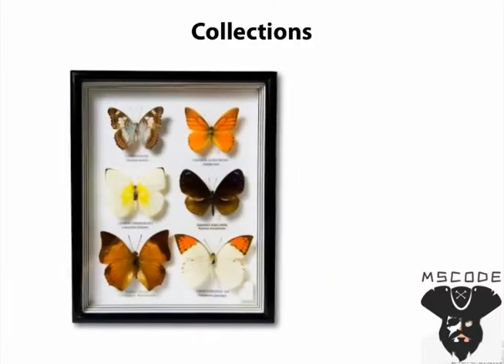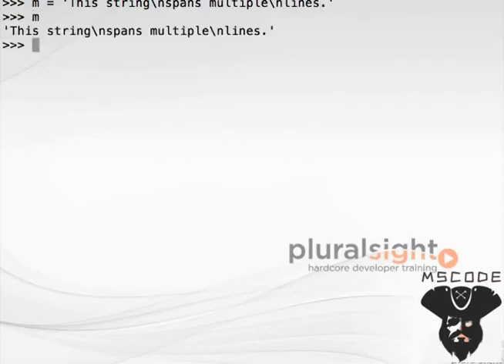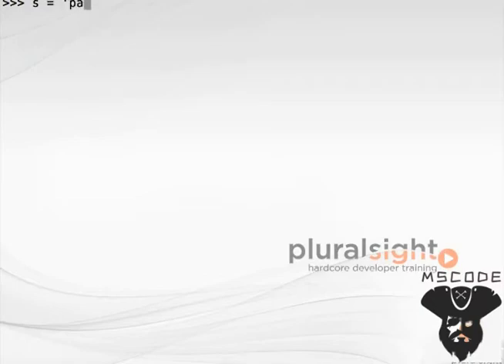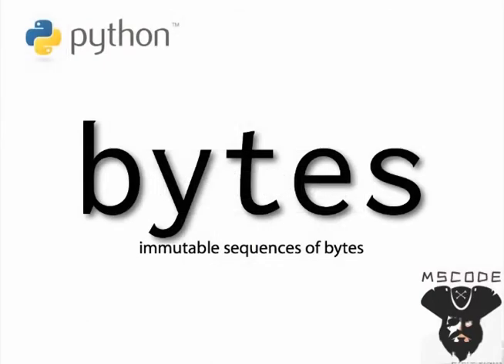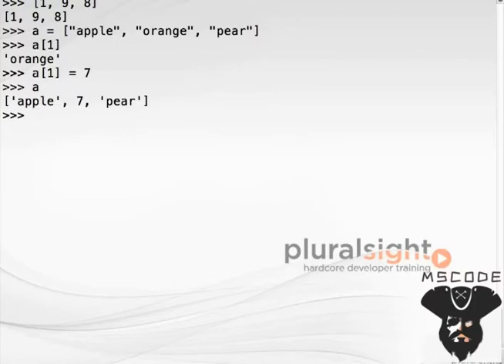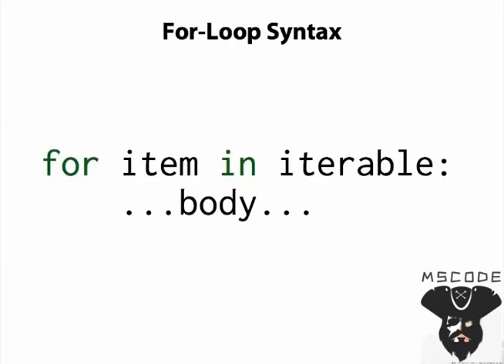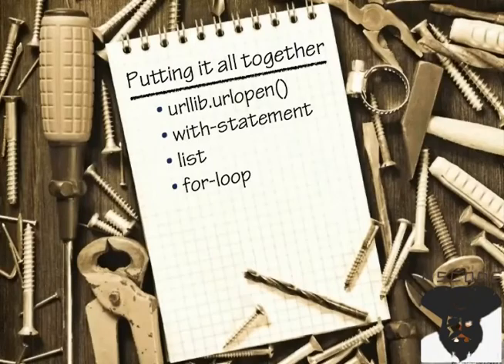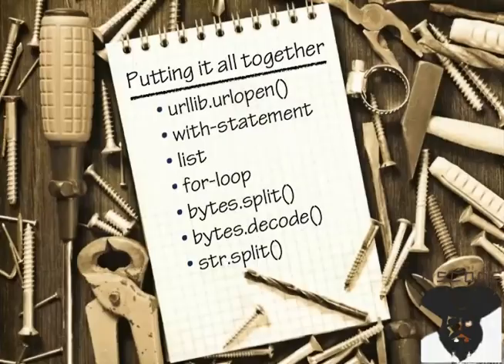3 Strings_and_collections